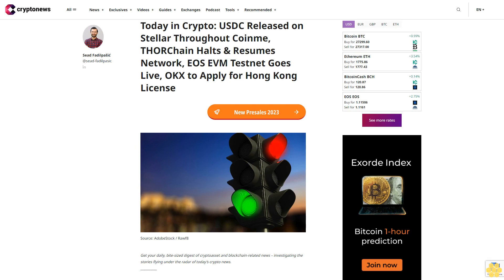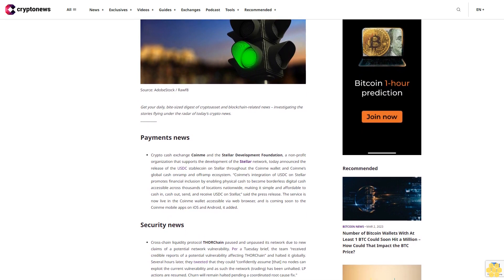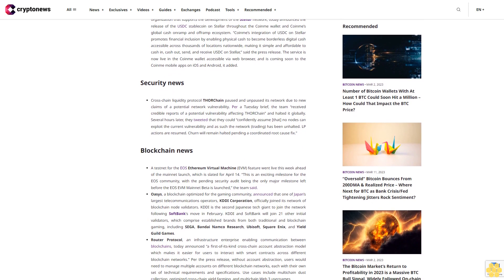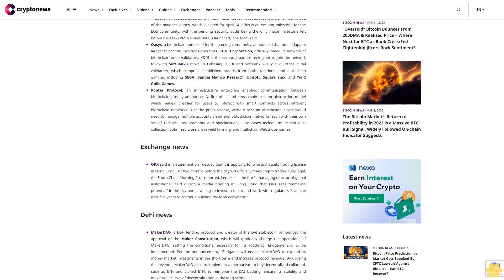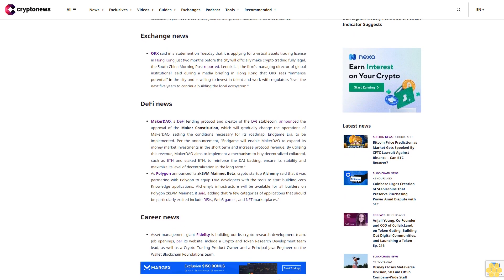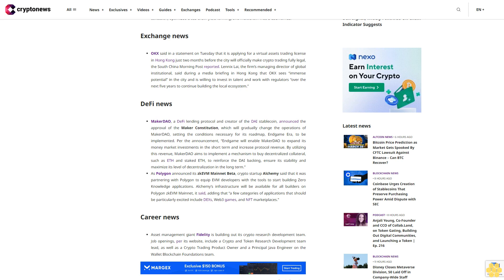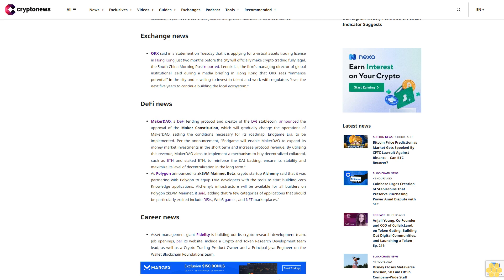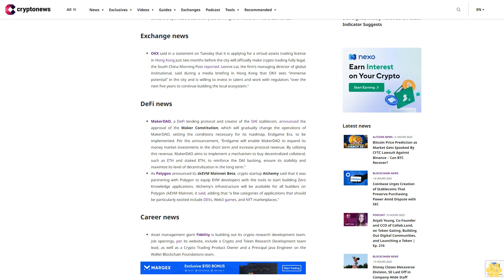Today in Crypto: USDC Released on Stellar Throughout Coinme, THORChain Halts & Resumes Network, EOS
Get your daily, bite-sized digest of cryptoasset and blockchain-related news – investigating the stories flying under the radar of today’s crypto news.__________

Payments news.

Crypto cash exchange Coinme and the Stellar Development Foundation, a non-profit organization that supports the development of the Stellar network, today announced the release of the USDC stablecoin on Stellar throughout the Coinme wallet and Coinme’s global cash onramp and offramp ecosystem. “Coinme’s integration of USDC on Stellar promotes financial inclusion by enabling physical cash to become borderless digital cash accessible across thousands of locations nationwide, making it simple and affordable to cash in, cash out, send, and receive USDC on Stellar,” said the press release. The service is now live in the Coinme wallet accessible via web browser, and is coming soon to the Coinme mobile apps on iOS and Android, it added.

Security news.

Cross-chain liquidity protocol THORChain paused and unpaused its network due to new claims of a potential network vulnerability. Per a Tuesday brief, the team “received credible reports of a potential vulnerability affecting THORChain” and halted it globally. Several hours later, they tweeted that they could “confidently assume [that] no nodes can exploit the current vulnerability and as such the network (trading) has been unhalted. LP actions are resumed. Churn will remain halted pending a coordinated root cause fix.”

Blockchain news.

A testnet for the EOS Ethereum Virtual Machine (EVM) feature went live this week ahead of the mainnet launch, which is slated for April 14. “This is an exciting milestone for the EOS community, with the pending security audit being the only major milestone left before the EOS EVM Mainnet Beta is launched,” the team said.Oasys, a blockchain optimized for the gaming community, announced that one of Japan’s largest telecommunications operators, KDDI Corporation, officially joined its network of blockchain node validators. KDDI is the second Japanese tech giant to join the network following SoftBank's move in February. KDDI and SoftBank will join 21 other initial validators, which comprise established brands from both traditional and blockchain gaming, including SEGA, Bandai Namco Research, Ubisoft, Square Enix, and Yield Guild Games.Router Protocol, an infrastructure enterprise enabling communication between blockchains, today announced “a first-of-its-kind cross-chain account abstraction model which makes it easier for users to interact with smart contracts across different blockchain networks.” Per the press release, without account abstraction, users would need to manage multiple accounts on different blockchain networks, each with their own set of technical requirements and specifications. Use cases include multichain dust collection, optimized cross-chain yield farming, and multichain Web 3 usernames.

Exchange news.

OKX said in a statement on Tuesday that it is applying for a virtual assets trading license in Hong Kong just two months before the city will officially make crypto trading fully legal, the South China Morning Post reported. Lennix Lai, the firm’s managing director of global institutional, said during a media briefing in Hong Kong that OKX sees “immense potential” in the city and is willing to invest in talent...

bitcoin,